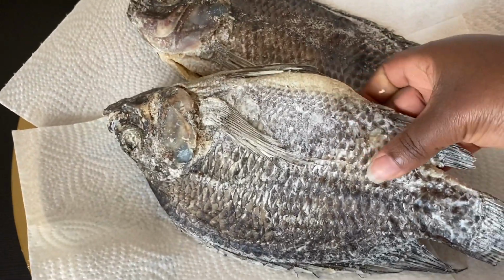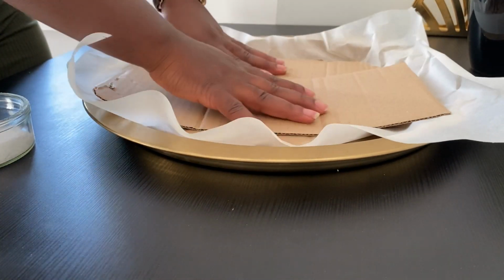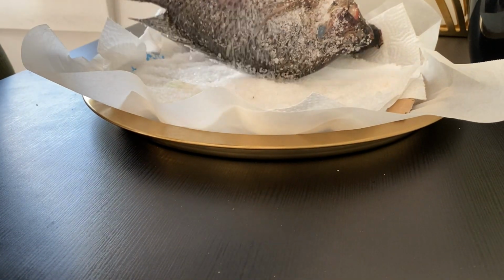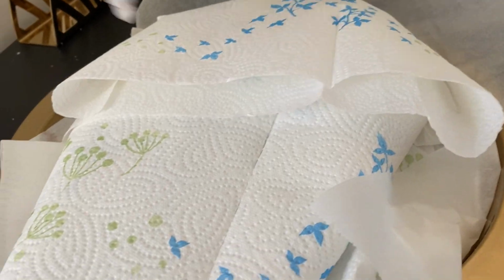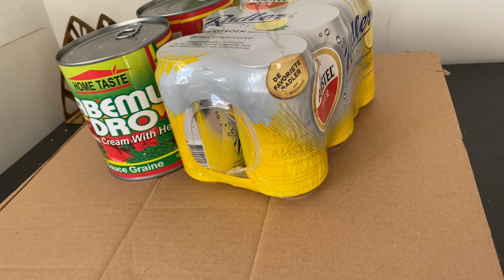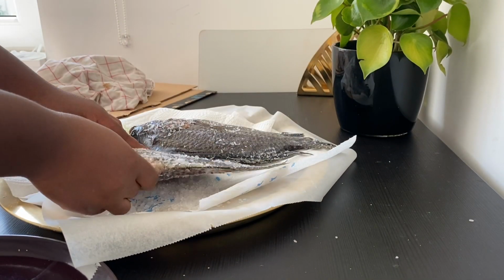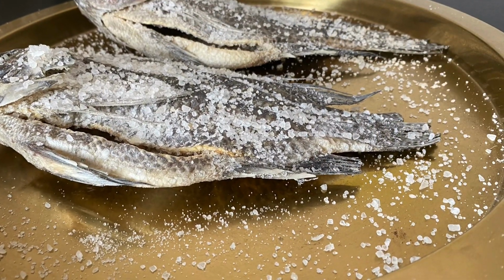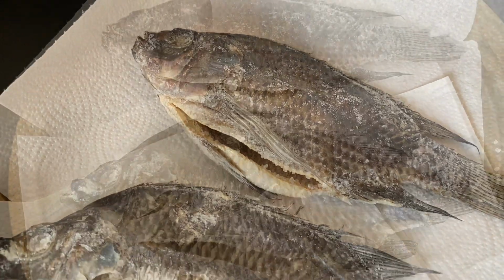How to make authentic Ghana Koobi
A simple and easy way to make your own Koobi and save some money

Ingredients:
Tilapia (washed, descaled, and degutted)
Sea Salt